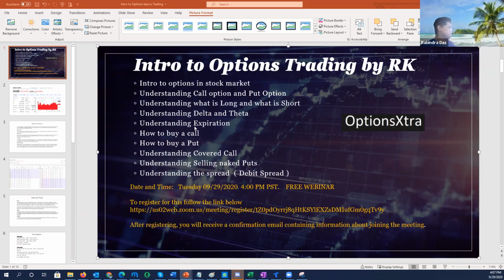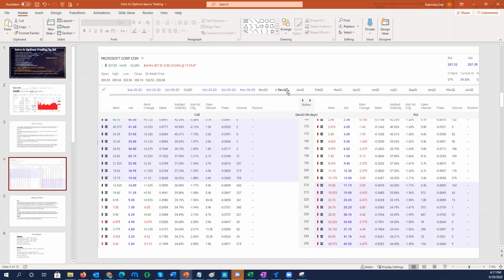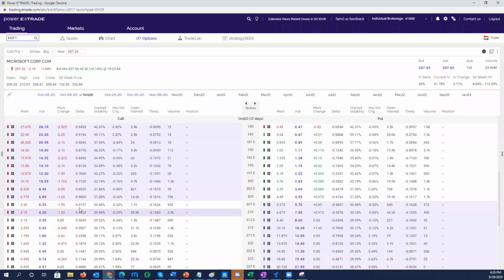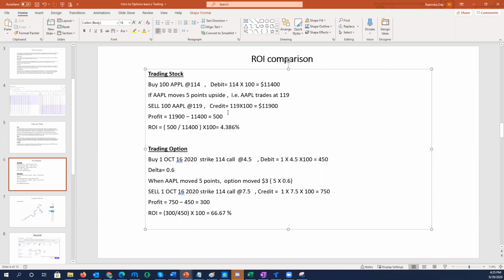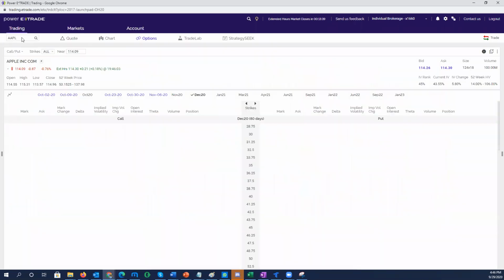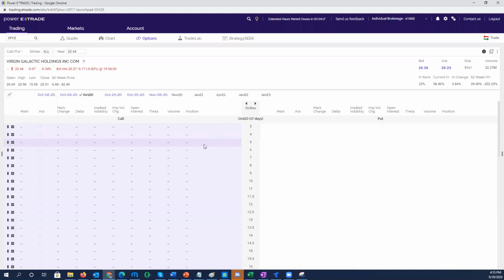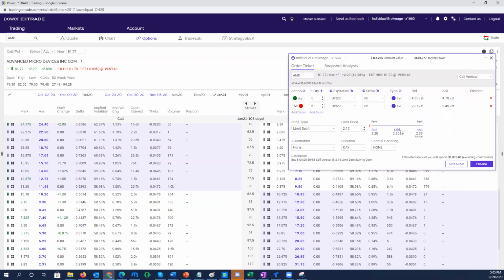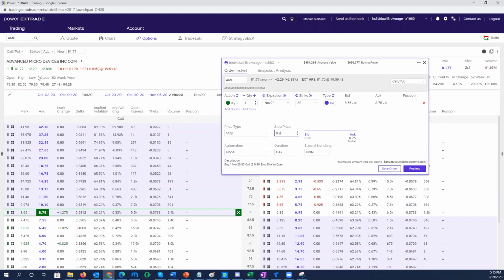Intro To Options Basics Info